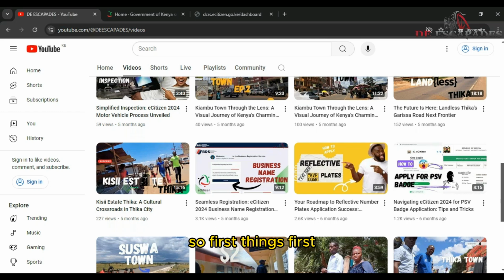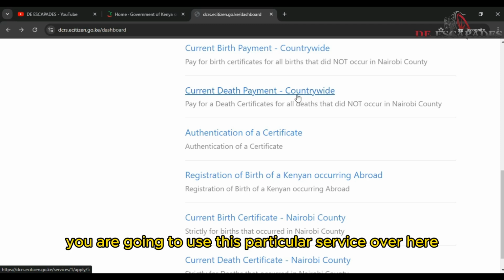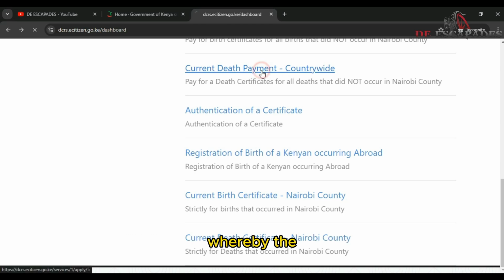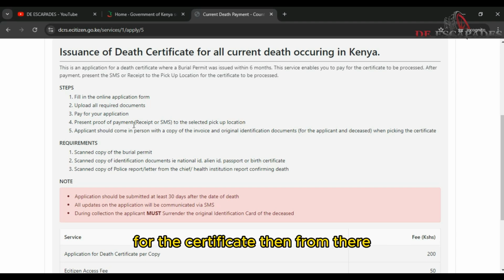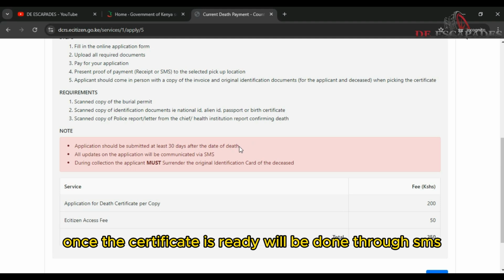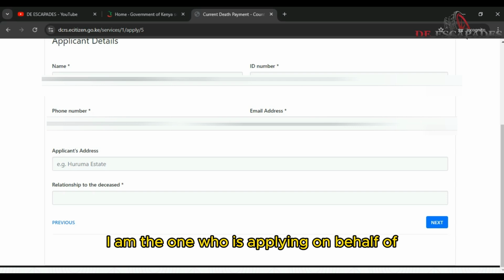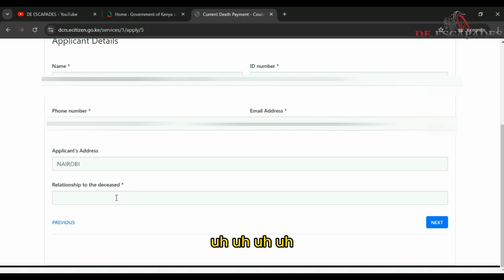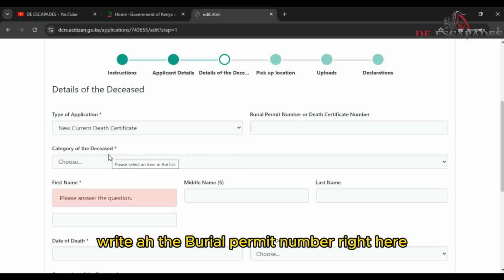How to Apply for a Kenyan Death Certificate Online – Step by Step Guide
In this comprehensive guide, we will walk you through the step-by-step process of obtaining a Kenyan death certificate online . Whether you're handling the legalities for a loved one or need the certificate for administrative purposes, we've got you covered.

Discover the official online platforms available for applying for a death certificate, understand the required documents, and learn about the fees associated with the process. We’ll also share tips on how to navigate potential challenges and ensure a smooth application experience.

Hope You enjoyed the Video!